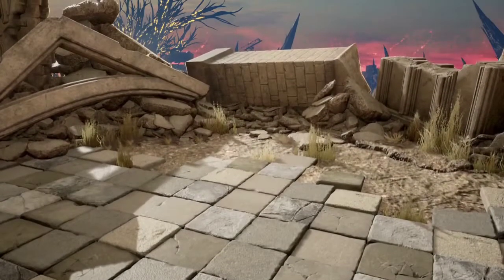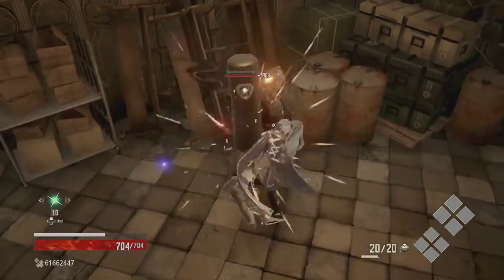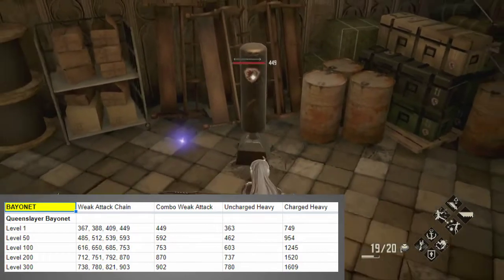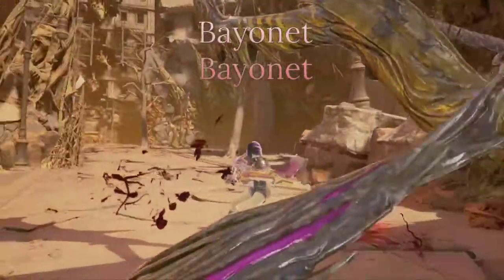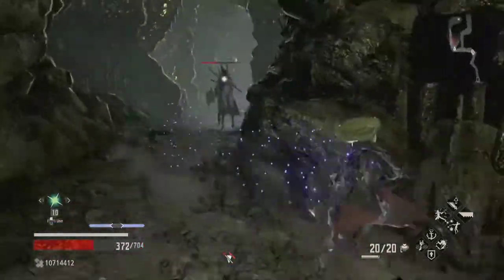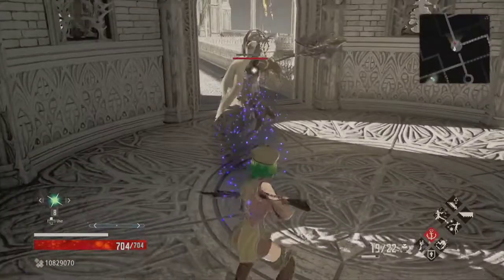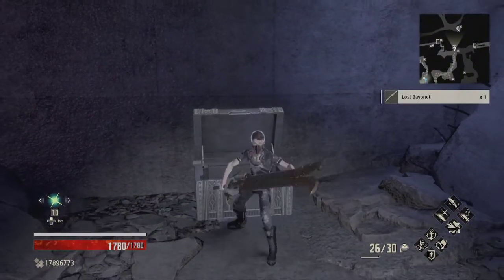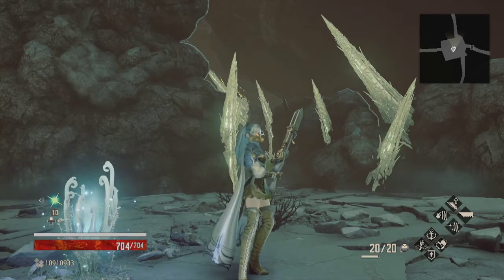Code Vein Bayonet Guide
Let's take a closer look at the lightest weapons in the game. Bayonets typically also have the longest reach being able to tag enemies with their shots. The damage is usually somewhat low compared to other melee weapons but the stamina cost for each attack is also quite low letting you dance around enemies whittling away their HP. While bayonets require finesse and patience to use properly, they are still a solid choice of weapon.

WEAPON TIMESTAMPS

Queenslayer Bayonet 03:54
Brodiaea 05:01
Riot Breaker 05:52
Bayonet Bayonet 06:51
Rubellite Piercer 07:42
Argent Wolf Bayonet 09:05
Burning Disaster 10:00
Sunset Bayonet 11:05
Black Bayonet 11:48
Libertador 12:28
Lost Bayonet 13:12
Bloody Snow 13:50
Thunderbolt 14:39